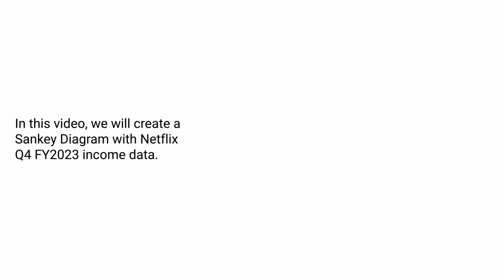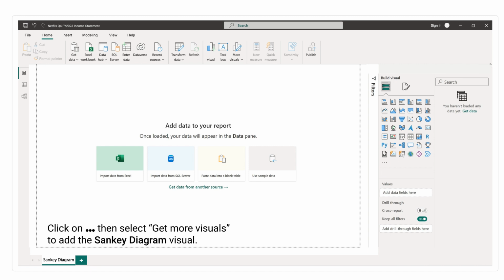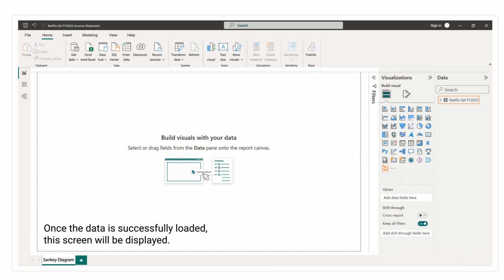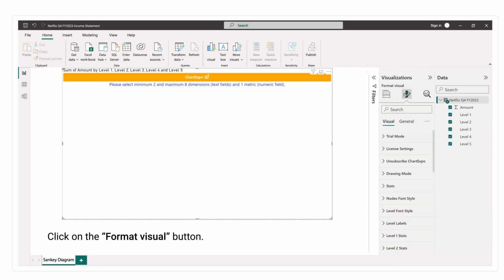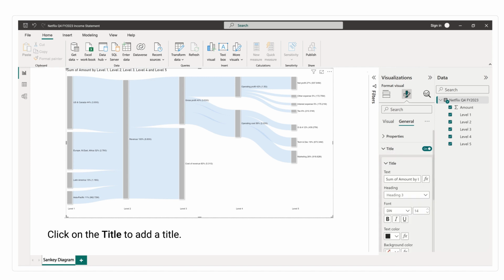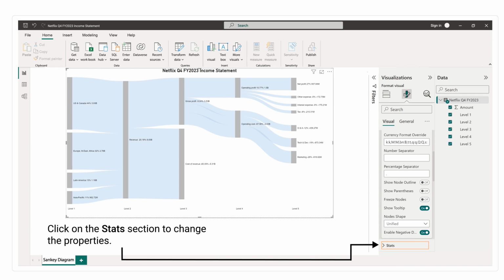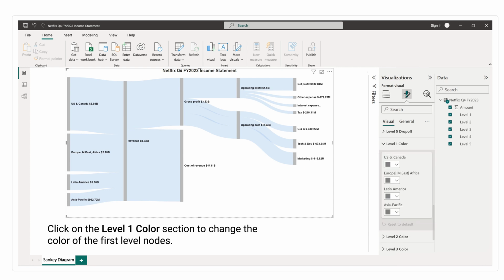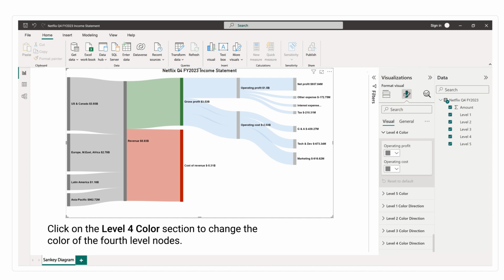Netflix Q4 FY23 Income Statement in Power BI | Custom Sankey Diagram Use Cases Beyond Data Flow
In this video, we will create a Sankey Diagram with Netflix’s Q4 FY23 income data.

The Sankey diagram in this video, provides a detailed breakdown of Netflix’s Q4 FY2023 Income Statement. Here are some KPIs:
1. Total Revenue
2. Operating Costs
3. Other Expenses
4. Operating Income
5. Taxes
6. Net Profit
Sankey chart effectively visualizes how revenue flows from different regions and how various expenses impact the final net profit. It’s a great way to understand Netflix’s financial performance for that quarter.

Video Summary:
This video explains "How you can easily create a Sankey Diagram with Netflix’s Q4 FY23 income data?" You can use the option of properties to enhance your charts.

Chapters:
0:00 Data requirements for Sankey Diagram.
0:50 How to construct data for Sankey Diagram?
1:02 How to add ChartExpo Sankey Diagram custom visual in Power BI?
1:31 How to add data as data source for Sankey Diagram?
2:04 How to bind data model with ChartExpo Sankey Diagram?
2:55 How to enable trial mode?
3:16 How to remove watermark from Sankey Diagram?
3:50 How to customize Sankey Diagram with different set of properties?

Power BI Sankey diagram tutorial
Sankey diagram in Power BI
Power BI Sankey chart visual
Data visualization in Power BI
Power BI
Business Intelligence

Sankey diagram
Sankey chart
Pbi Sankey

Netflix income statement
Financial statements
Netflix earning